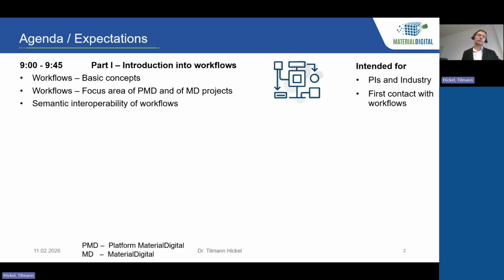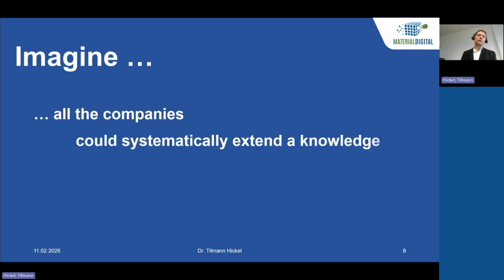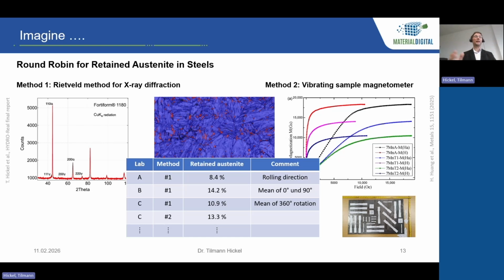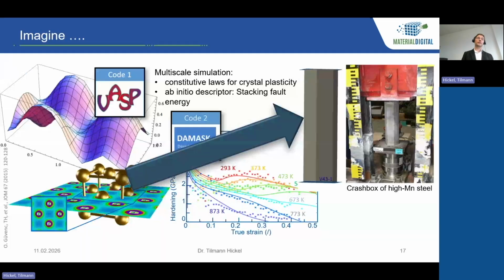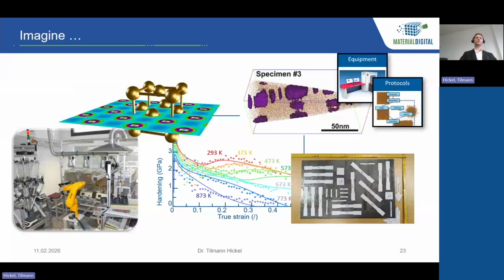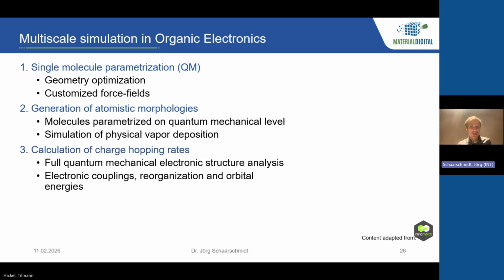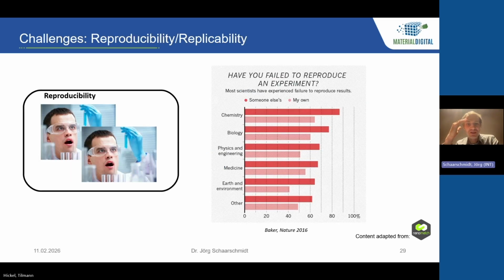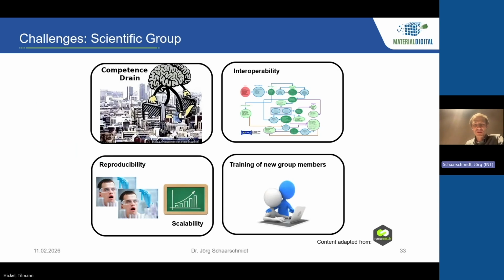PMD Workflows (1/10) - Vision and Current Challenges